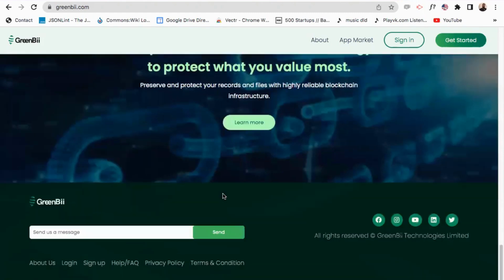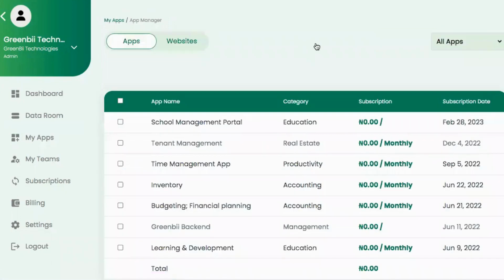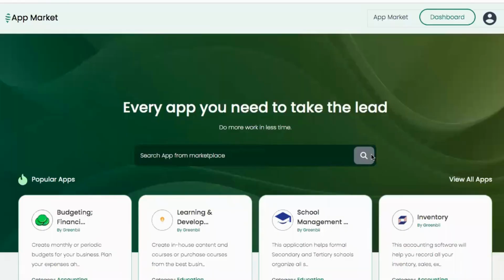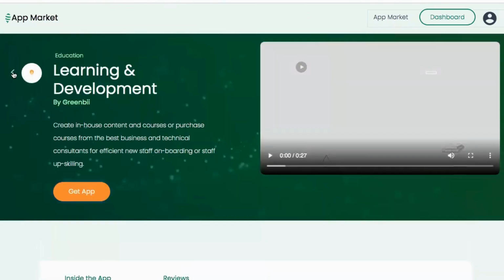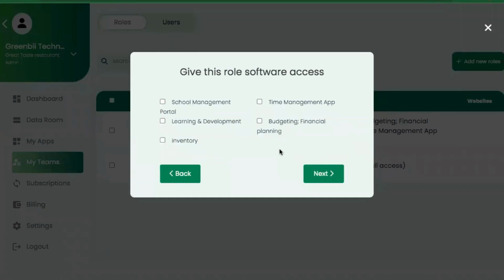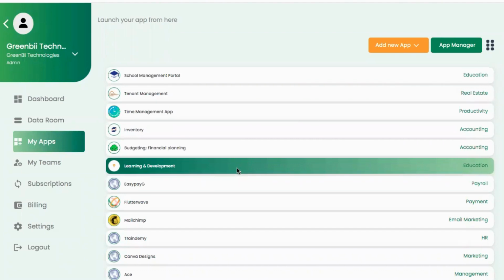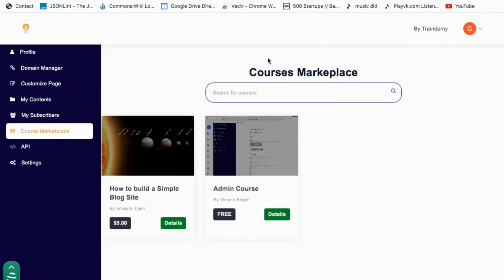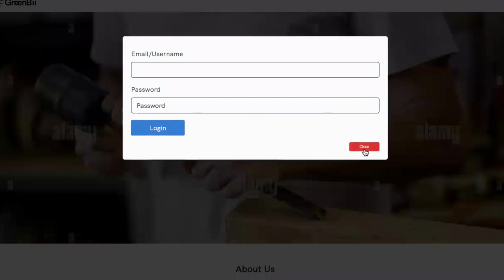Product Demo - Utilizing Apps across teams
In this Demo, we show how GreenBii helps businesses with software bundling and utilizing their apps `and resources across teams.